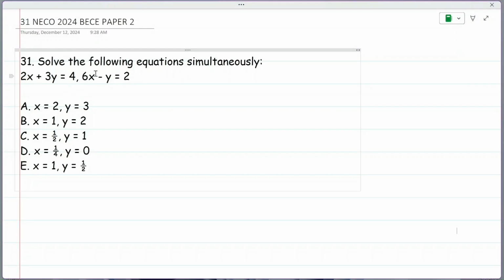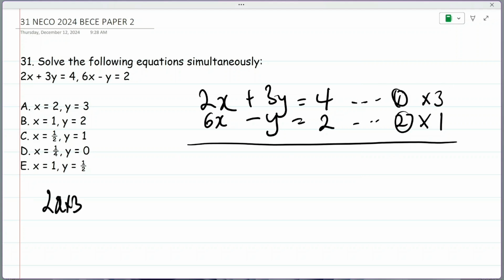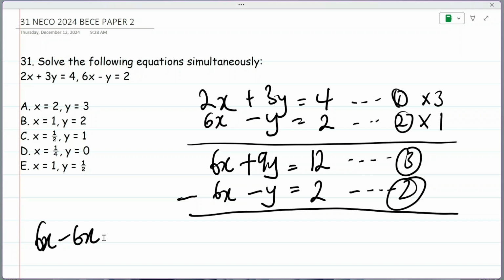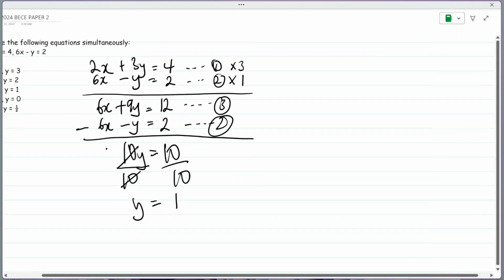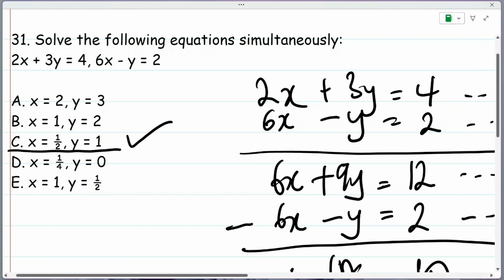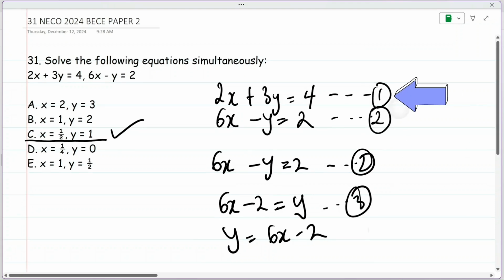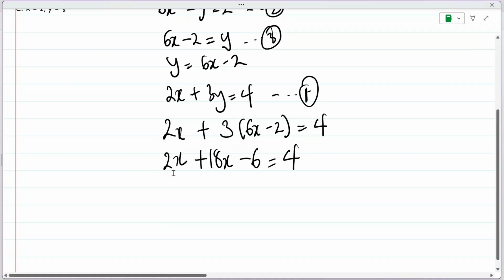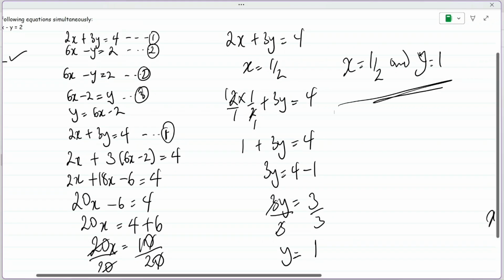31, NECO BECE PAPER 2; LINEAR SIMULTANEOUS EQUATION: ELIMINATION & SUBSTITUTION METHODS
31. Solve the following equations simultaneously:
2x + 3y = 4, 6x - y = 2

A. x = 2, y = 3
B. x = 1, y = 2
C. x = ½, y = 1
D. x = ¼, y = 0
E. x = 1, y = ½

enika's, LINEAR SIMULTANEOUS EQUATION: ELIMINATION & SUBSTITUTION METHODS